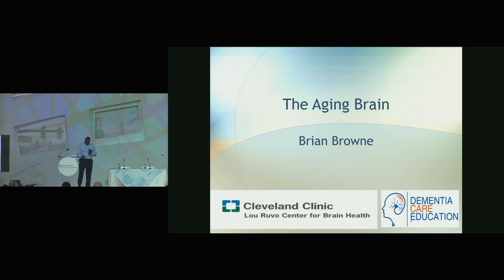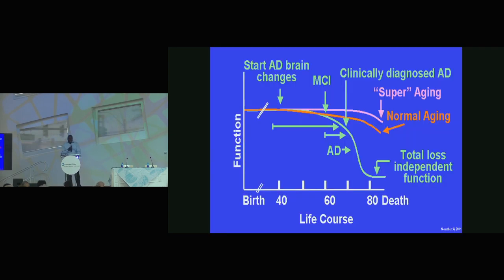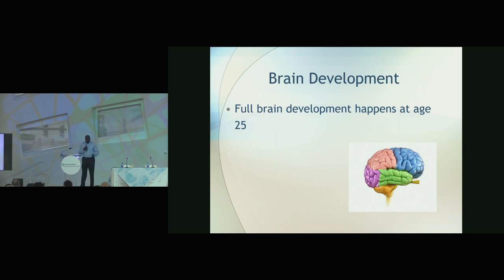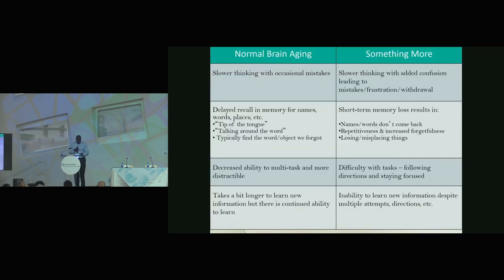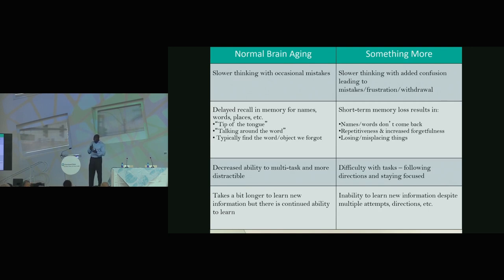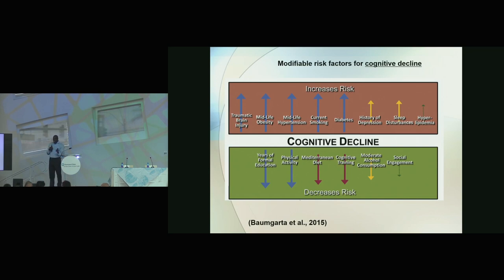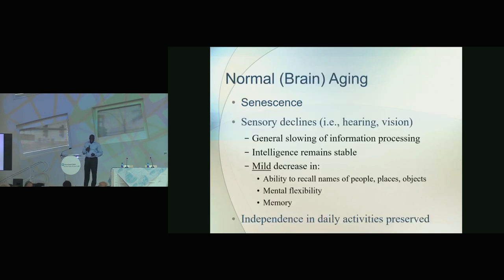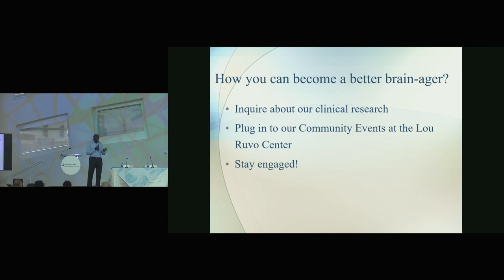The Aging Brain What We Can And Can't Control - Healthy Brains by Cleveland Clinic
Cleveland Clinic Lou Ruvo Center For Brain Health
Brian Browne and Aaron Ritter MD
8/26/2019 12:59 pm (UTC -7)
Monday, August 26th

Learn More about Brain Health and that the online assessment